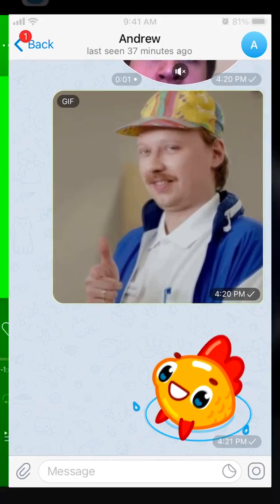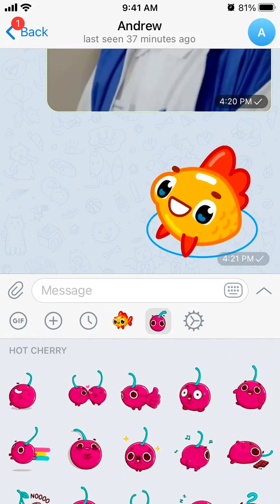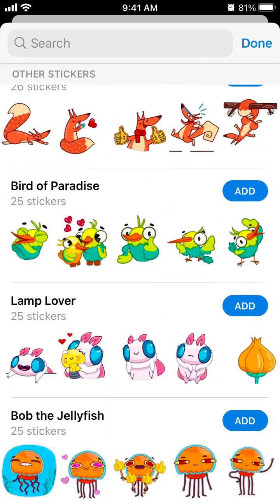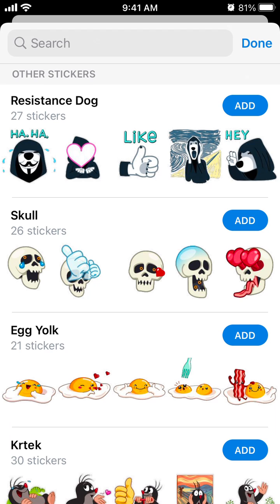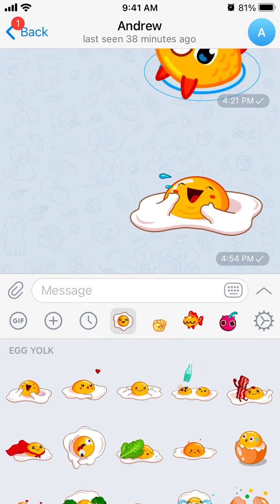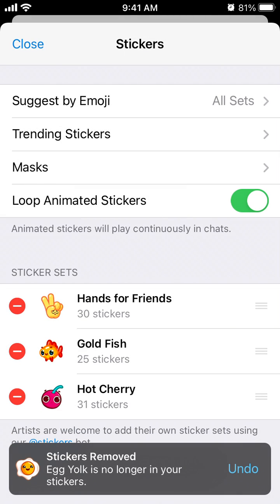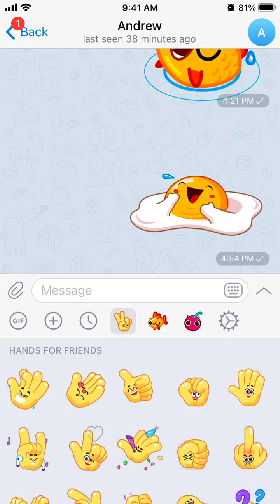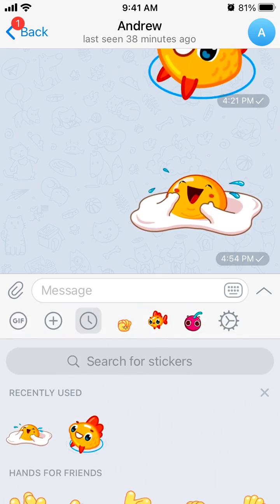How to use STICKERS in TELEGRAM?